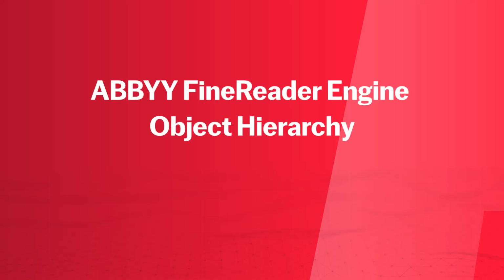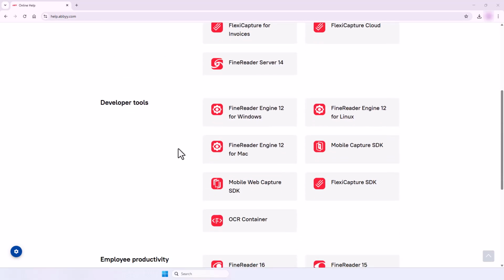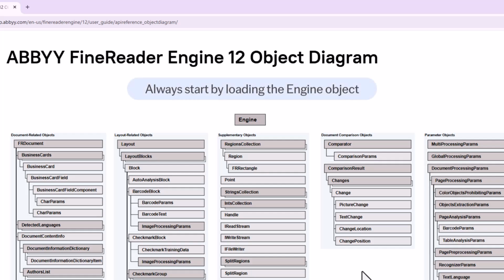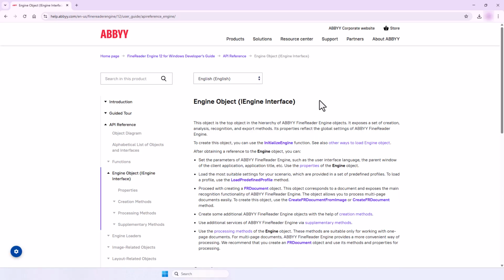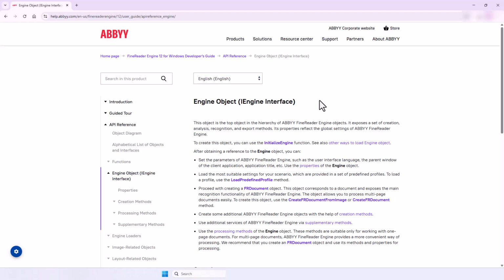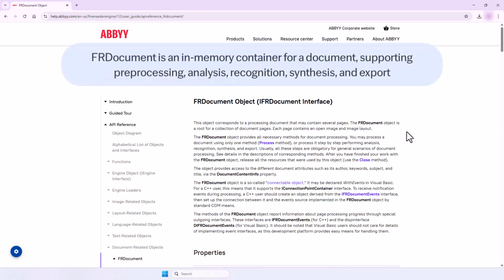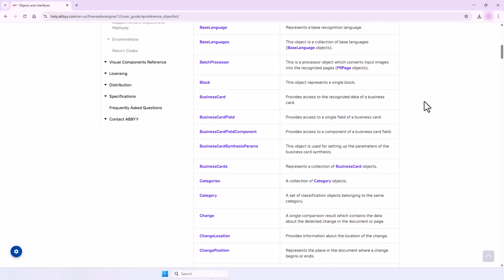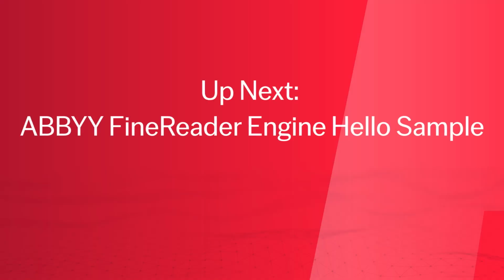ABBYY FineReader Engine: Object Hierarchy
In this short video, we explore the FineReader Engine API object hierarchy and show where to find it in ABBYY Online Help. You’ll get a quick overview of the Engine lifecycle, key object groups, and core functions like InitializeEngine and DeinitializeEngine before moving on to a real document processing example with the Hello sample.

You can view the entire FineReader Engine course, explore training and certification options on ABBYY University